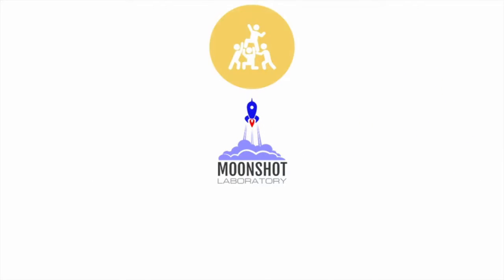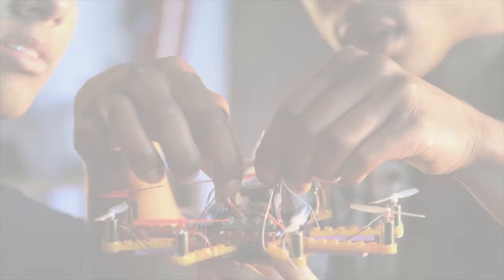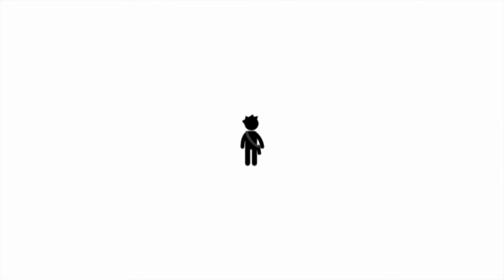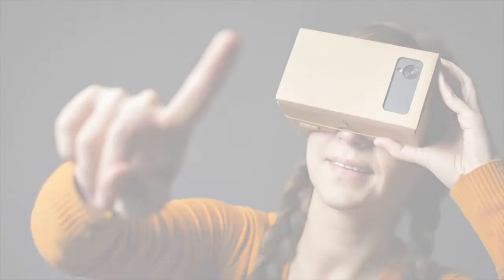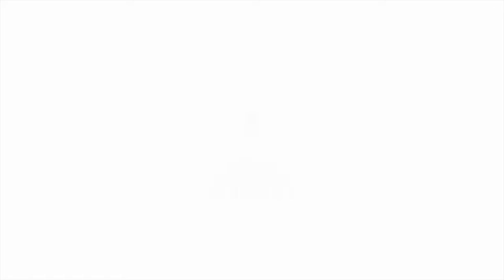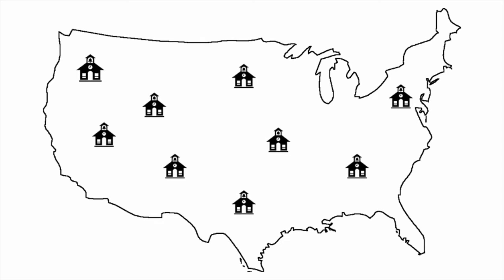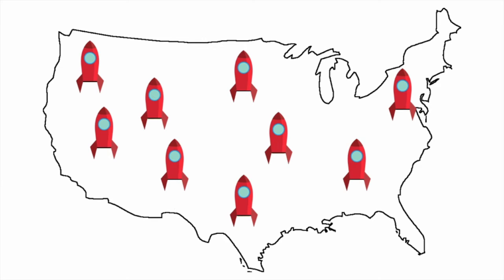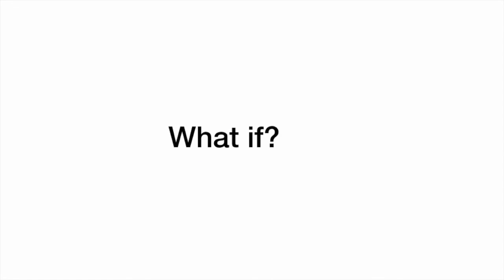Moonshot Lab Trailer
This is what's next.